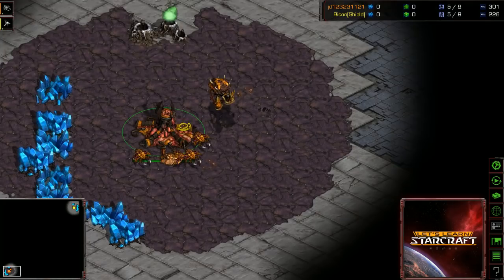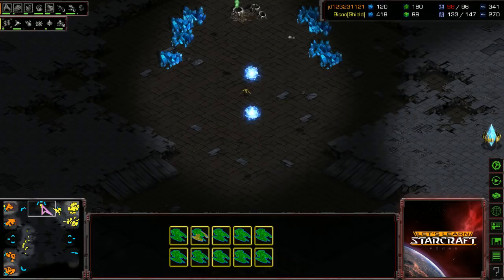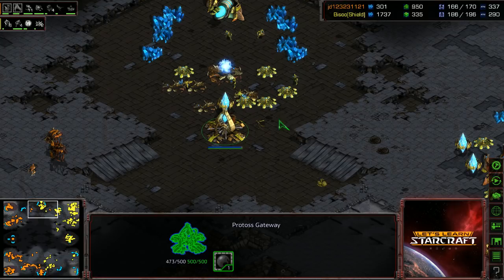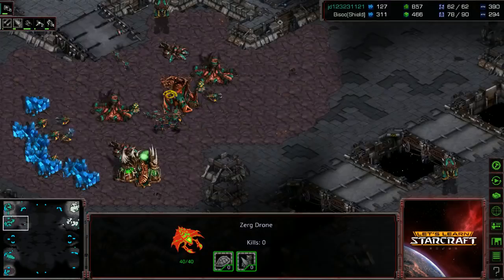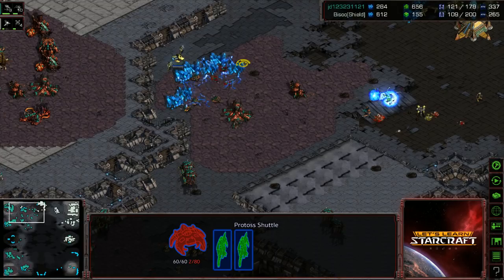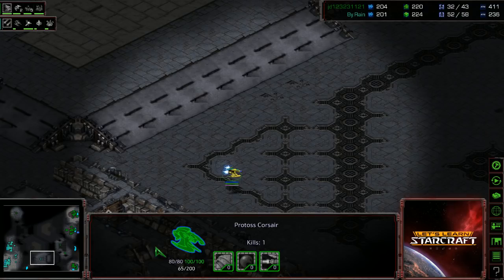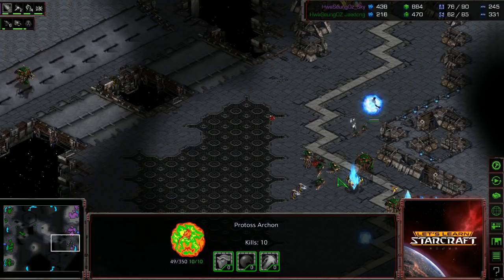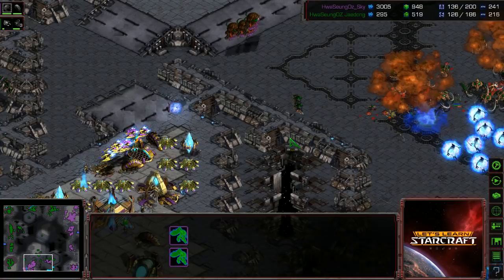Let's Learn StarCraft #46 - Jaedong 2010 ZvP Practice Games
I have a replay pack of Jaedong's ZvP practice games when he was still in his prime.  I thought it would be a fun break from all the matchup focused videos we've been doing lately!